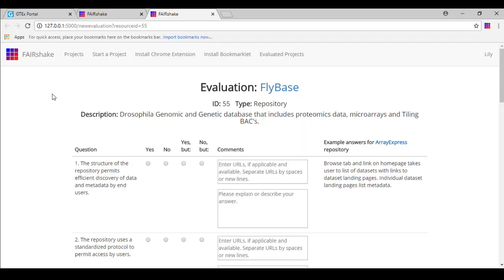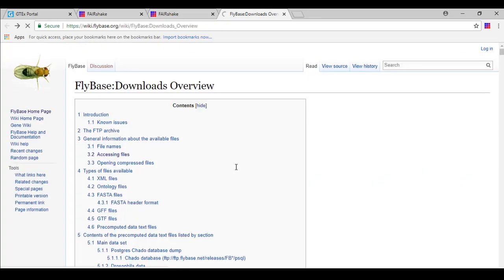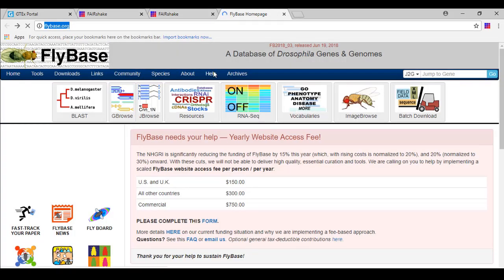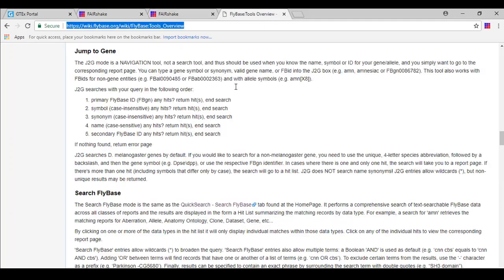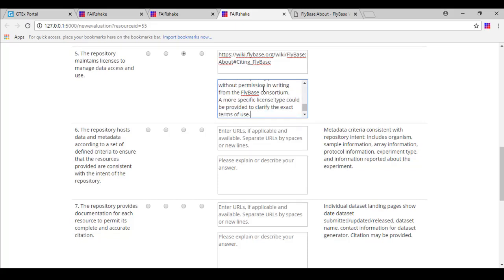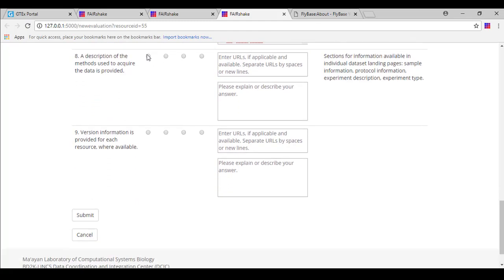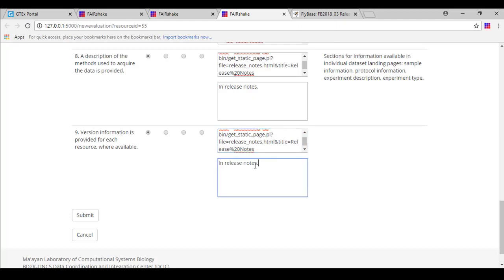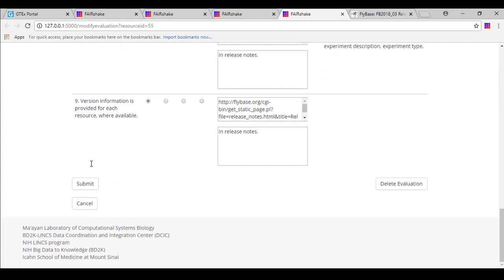FAIRshake Demo Part 3 of 10 - Manual FAIR Evaluation of Repo with FAIRshake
Making digital research objects more findable, accessible, interoperable and reusable (FAIR) is critical for realizing the opportunity of accelerated progress in research through data science. To begin addressing this challenge, the FAIR guiding principles were established. However, software to systematically assess, store and display the FAIRness of biomedical digital objects is currently mostly not available. Here, we present FAIRshake, a web-based software toolkit that enables the assessment of compliance of biomedical digital research objects with the FAIR guiding principles. FAIRshake functions as a repository to store and serve FAIR assessments. FAIRness assessments of three types of digital objects: datasets, tools, and repositories/databases, are based on answers to a set of questions. In order to visually communicate FAIRness level, a FAIR insignia was developed. The FAIRness insignia identifies areas of strength and weakness in the FAIRness level of digital objects, guiding digital object producers on how to improve the FAIRness of their products. The FAIRshake toolkit consists of the FAIRshake website, through which assessments are completed and insignias minted; the FAIRshake Google Chrome browser extension; the FAIRshake bookmarklet; and FAIRshake APIs for direct programmatic access to the information within the FAIRshake database. FAIRshake was used to perform FAIRness assessment of ~4000 bioinformatics tools, and FAIR evaluations of the digital objects that can be found on the GTEx and AGR web portals. The Chrome extension and bookmarklet provide easy access to display and perform FAIR assessments on any relevant web-site. In this video we describe how to perform a manual FAIR evaluation of a repo with FAIRshake.